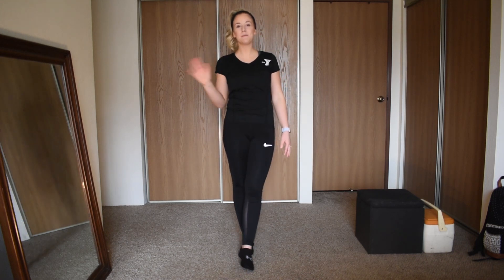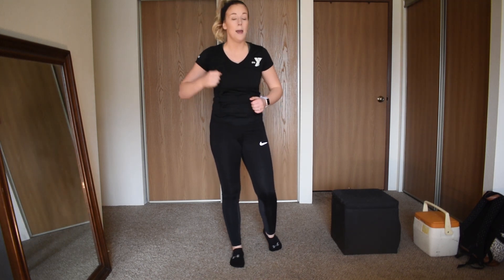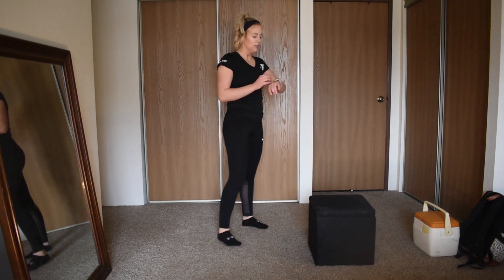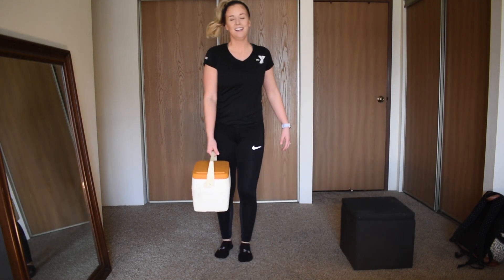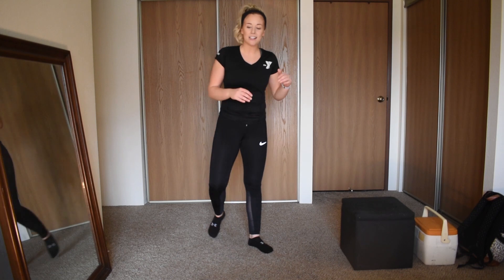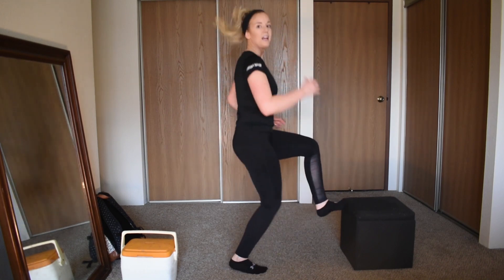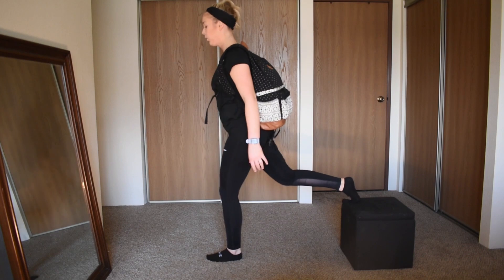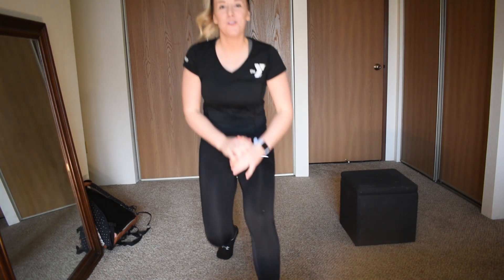High Intensity Bodyweight Workout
Workout with Oshkosh Y instructors virtually!  At the Oshkosh Y, we are committed to keeping our community members healthy. Our Virtual Fitness Channel is an online community and a connection to help you live a healthier, stronger life. No matter where you are, our Y community is with you, because a community is always TOGETHER.

Join Nationally Certified Trainer, Amanda Melland, for a High Intensity Bodyweight Routine! Build muscle and burn fat with these sculpting moves. The best part - NO equipment needed!

Visit our Virtual Fitness page on our website for more resources